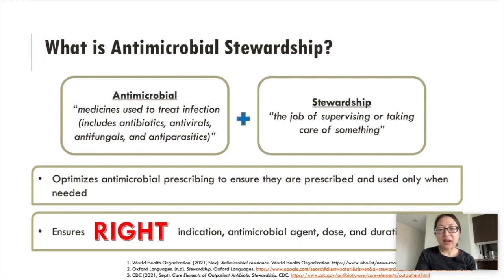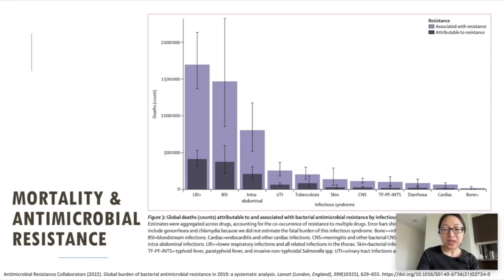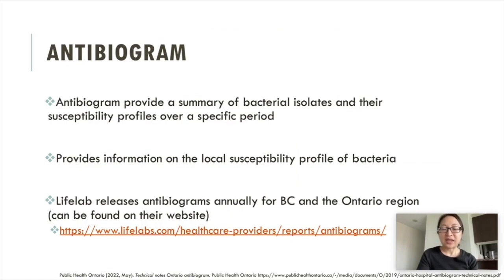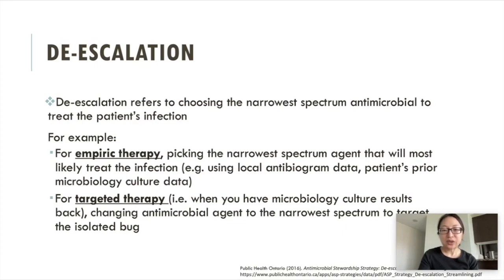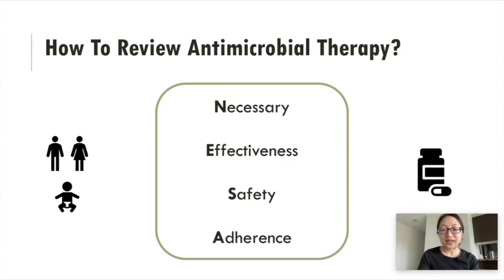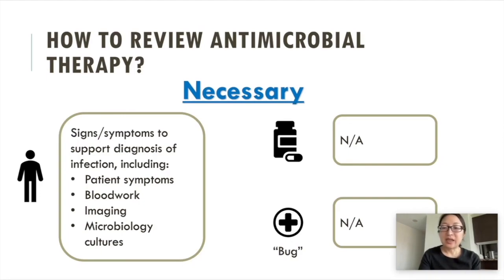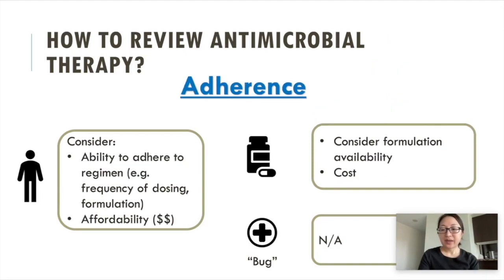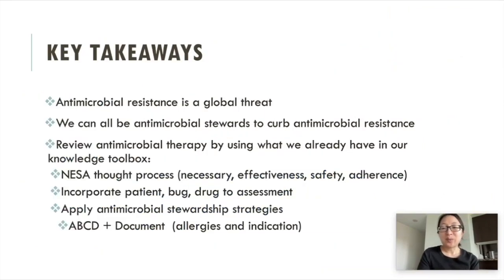Tips on "Stewarding" and Reviewing Antibiotics In Primary Care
I recently created a course on in MedEssist to educate community pharmacists on "stewarding" and reviewing antibiotic therapies. The course is tailored to any community pharmacists (of any skill level) who want to improve their knowledge and skills on reviewing their patients' antibiotics. I introduce stewardship strategies that can be incorporated into a community pharmacists' practice when reviewing antibiotics to ensure that your patients receive optimal antibiotic therapy, as well as a simple thought process for reviewing antibiotics that any pharmacists can adopt.

This course is also available in MedEssist's Education Hub via this MedEssist is a tech platform designed to streamline pharmacy workflow with the innovative technological solutions (e.g. with AI). You can check them out on their